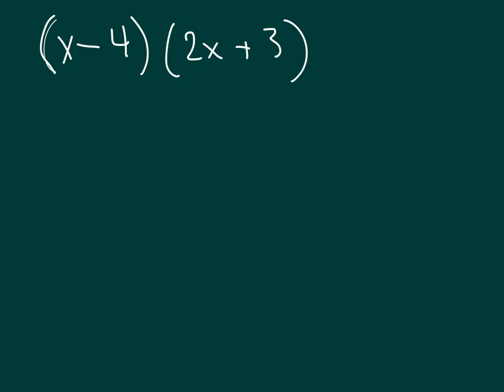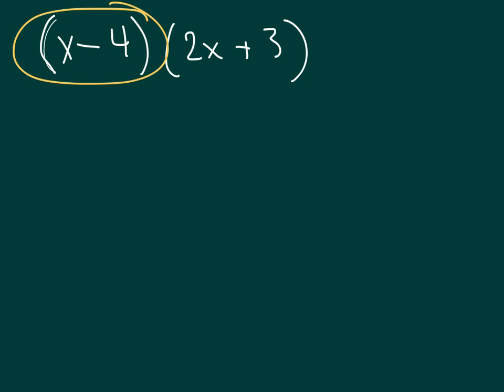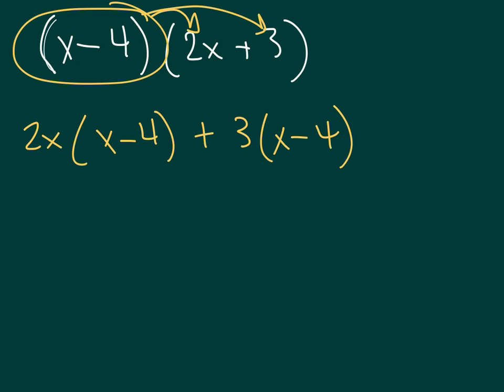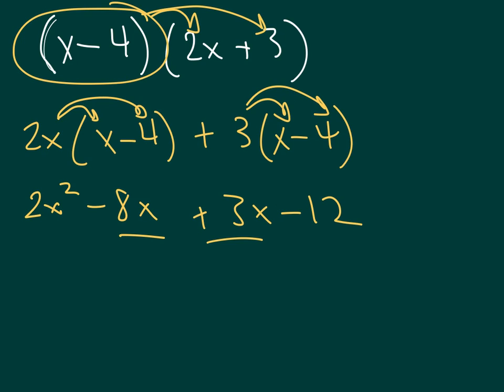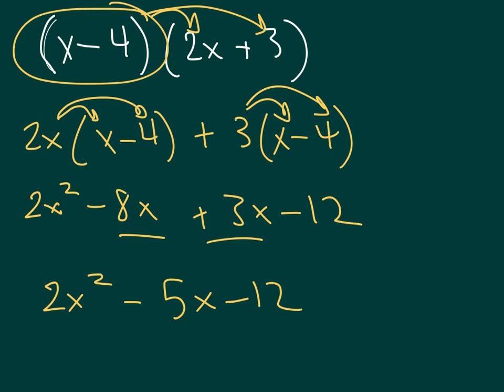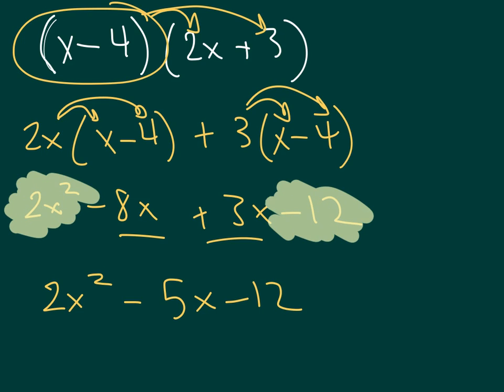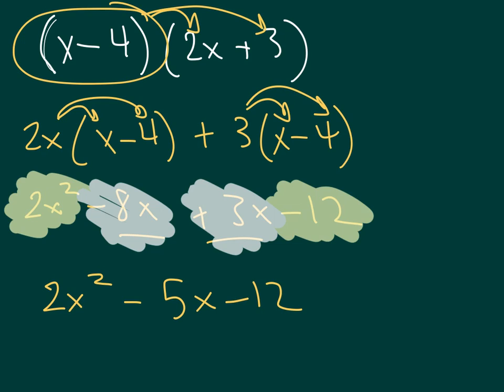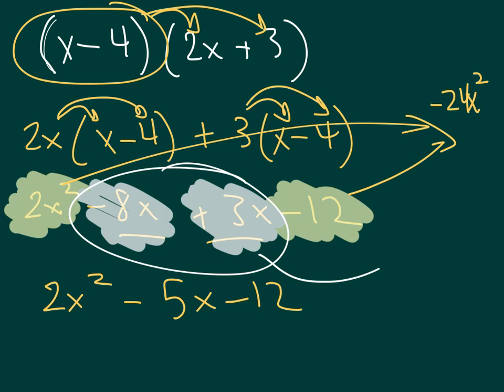multiplying binomials by double distribution